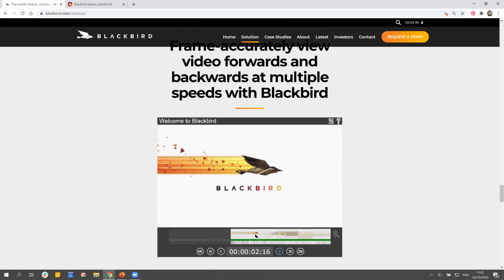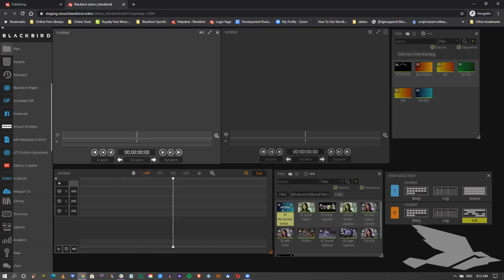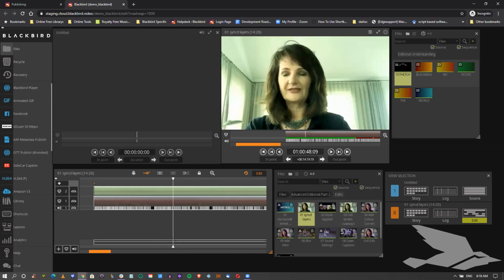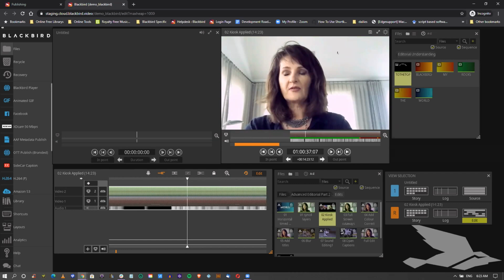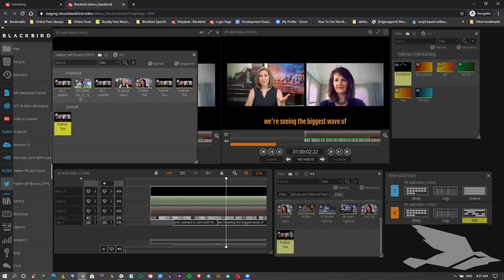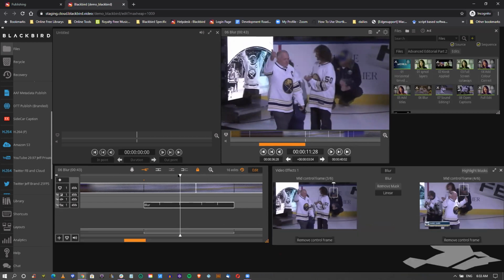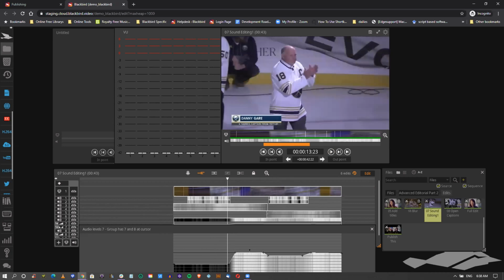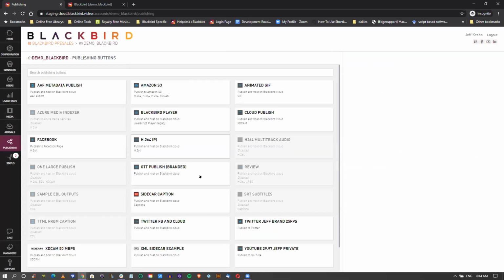Presentation: Advanced cloud video editing and publishing - part 2